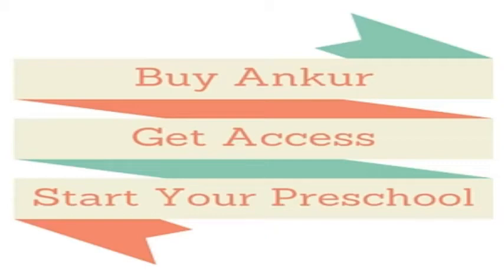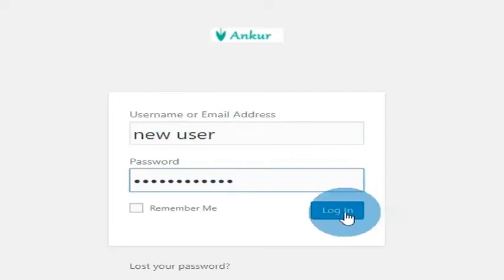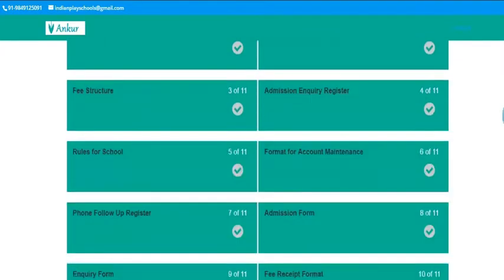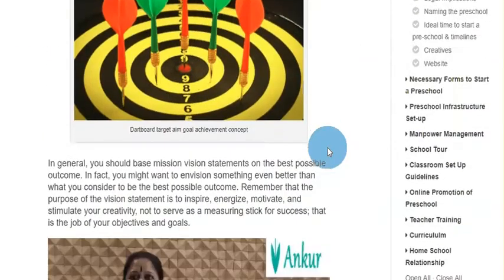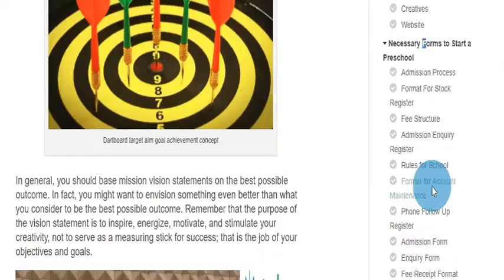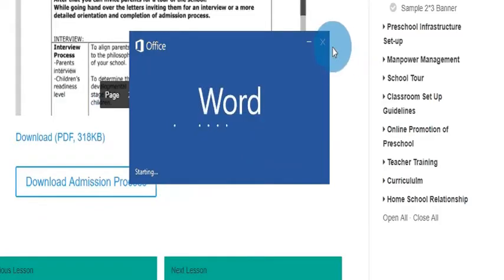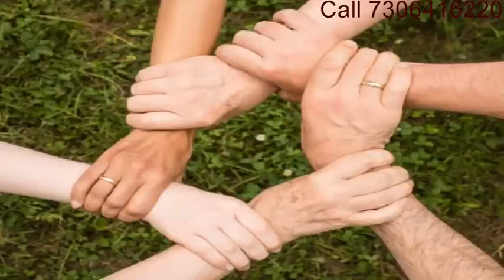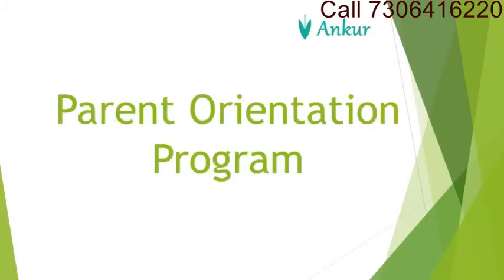Ankur - preschool Set up in India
Ankur helps you in setting up your own branded preschool in India for giving complete guidance, downloadable forms, operations manual and supppoting you to connect to variuos service providers.